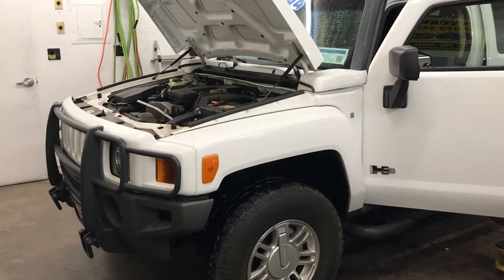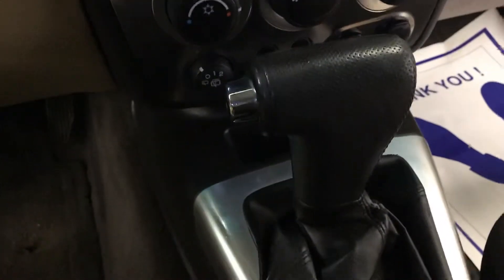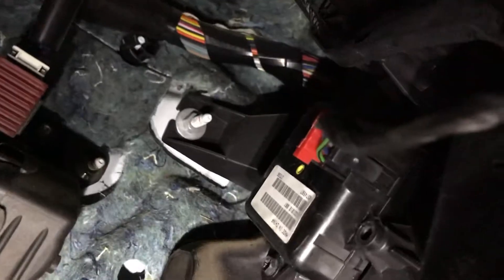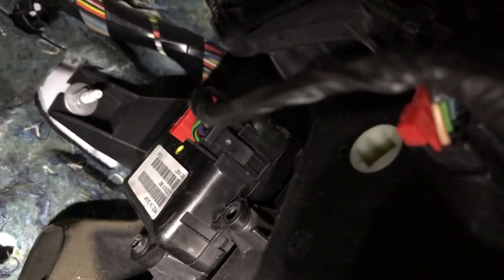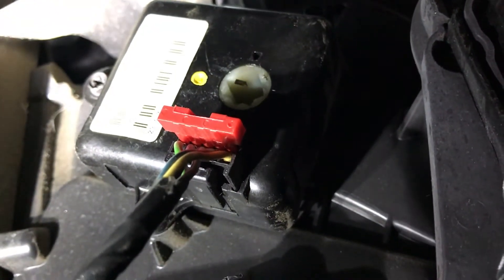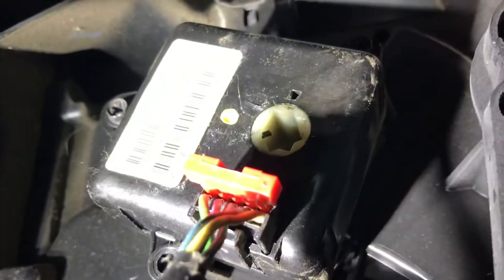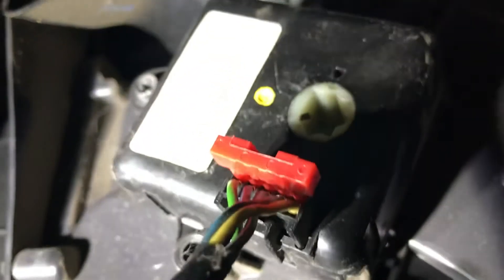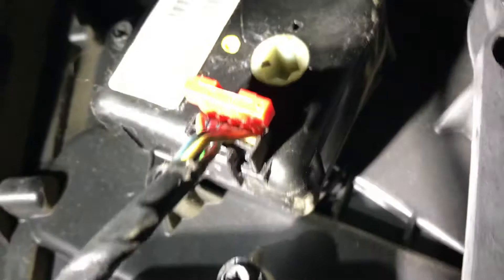Hummer H3 blend door actuator identification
Which blend door actuator does what function